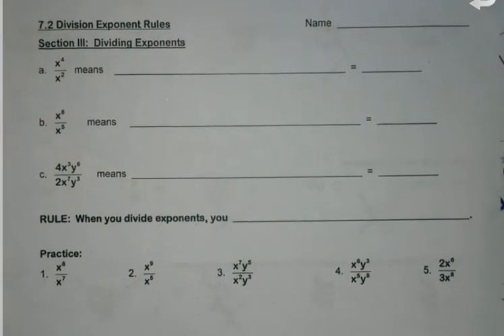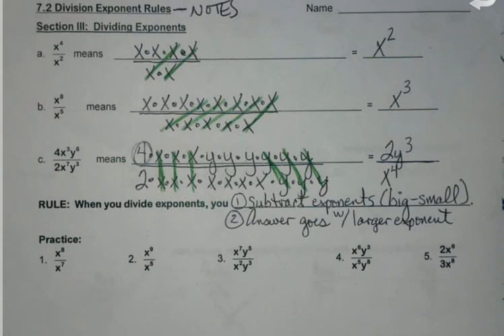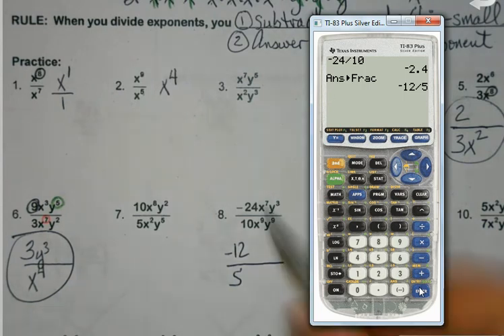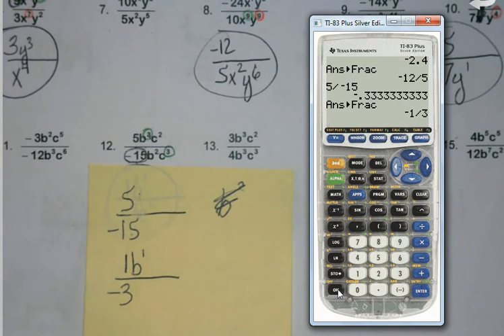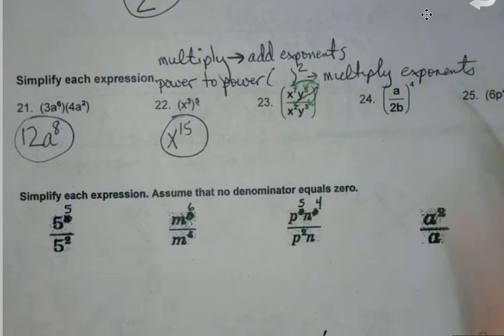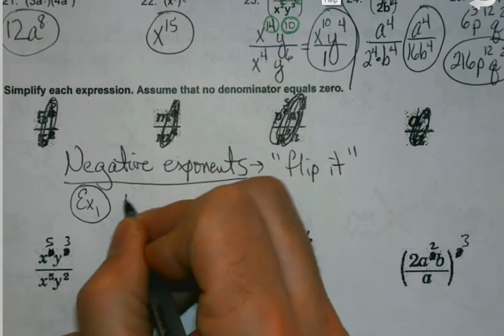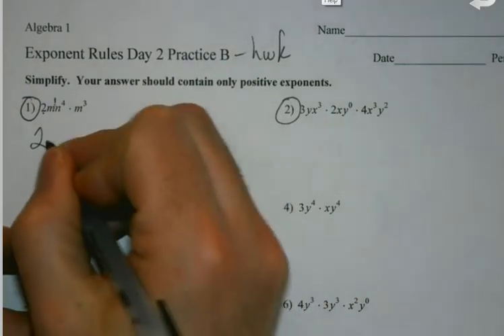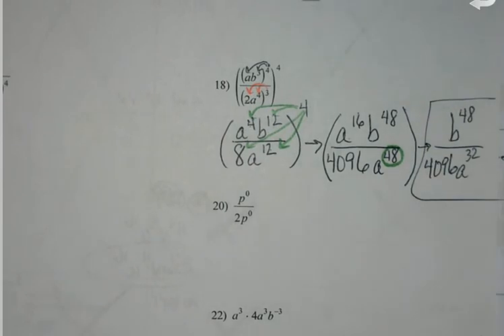Alg 1 - Unit 5 - 7.2 Exponent Rules (with Negative Exponents)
Examples using the division and negative exponent rules...BONUS:  homework problems done as well!